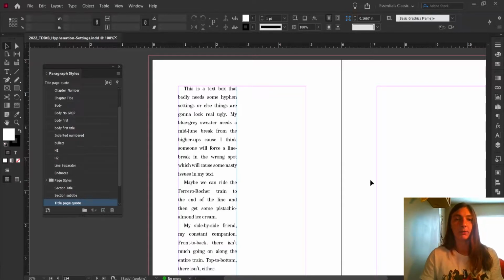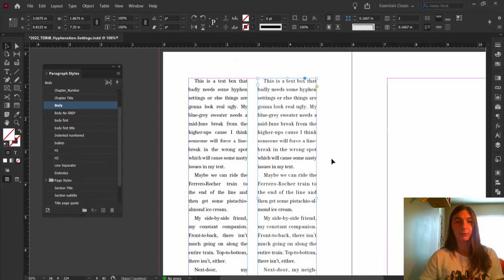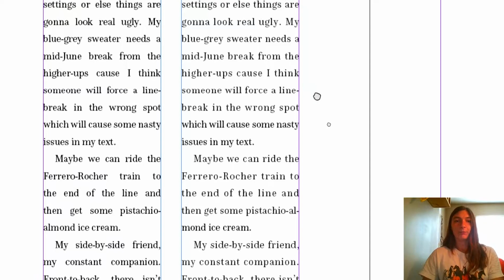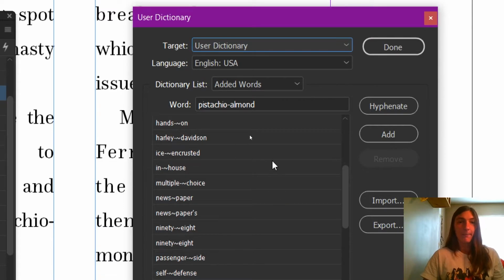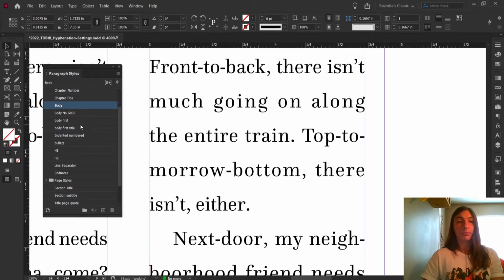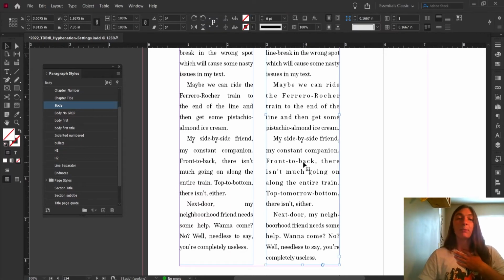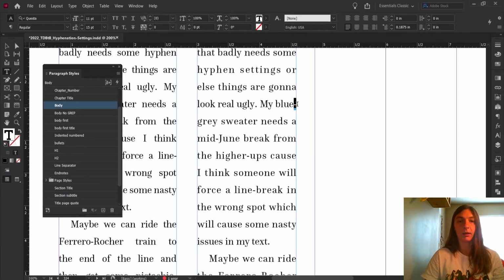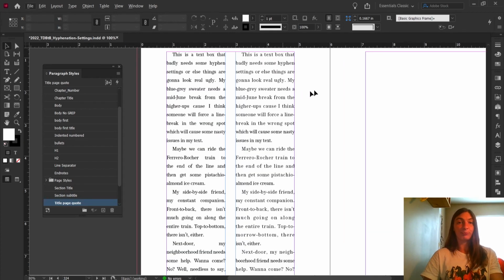Fix the Break Location of Hyphenated Compound Words in the User Dictionary • Adobe InDesign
In this video, I explain several different methods that will prevent you from needing to manually add breaks in hyphenated words or compound words. I go over hyphenation settings, justification settings, how to add words to the InDesign User Dictionary, and how to prevent compound hyphenated words from breaking at all via a GREP no break style.

0:00 - Intro
0:35 - Why the Text Looks so Ragged
1:50 - Settings to Change in Paragraph Styles
2:20 - Hyphenation Settings
2:48 - Justification Settings
3:30 - Fixing Compound Hyphenated words
4:07 - Adding a Hyphenated Word to the User Dictionary
4:55 - Use a Tilde to Indicate the Desired Break
6:00 - Dealing with Two-Hyphen Words
6:30 - Create a No Break GREP
7:30 - Explanation of the Code
8:35 - Two Hyphen Words Cannot be Added to the Dictionary
9:50 - Hanging Indentation and Optical Margin
10:40 - Custom Indent